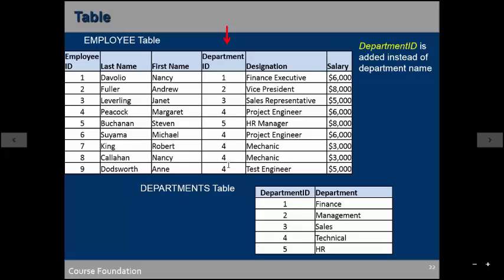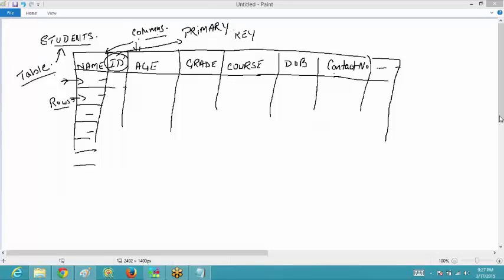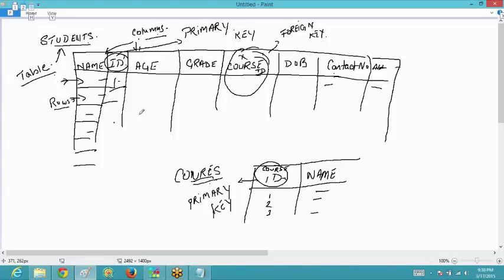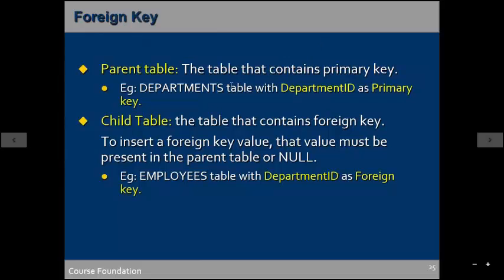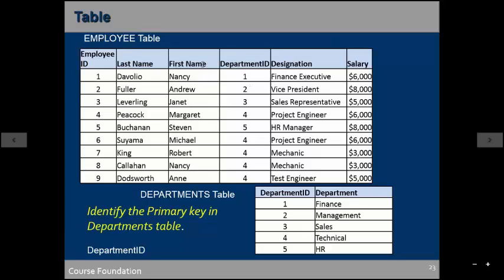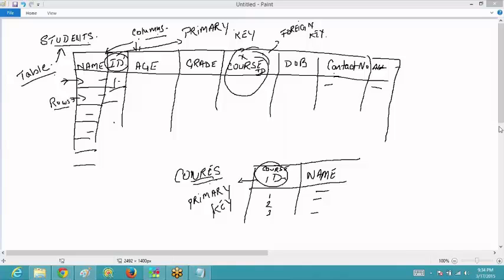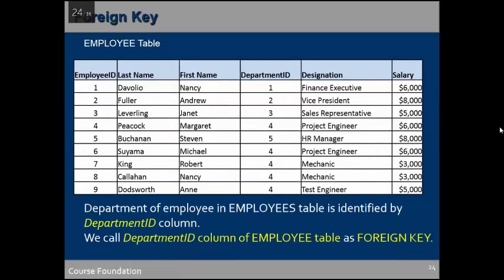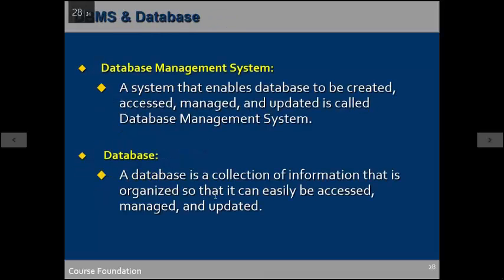SQL Tutorial for Beginners Part 2 | QA Testing Online Training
Features of Bagyatech Trainings:
- 100% placement assistance after the training program.
- 24X7 labs on cloud.